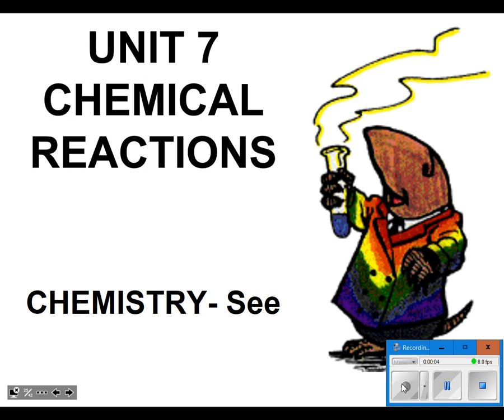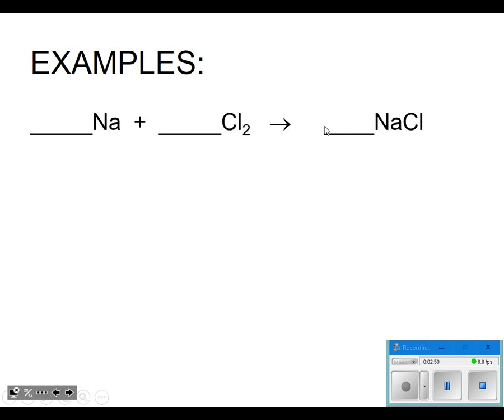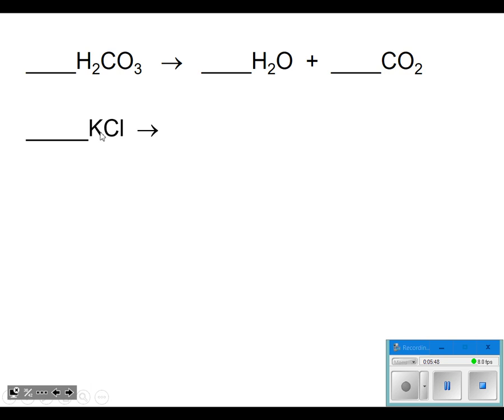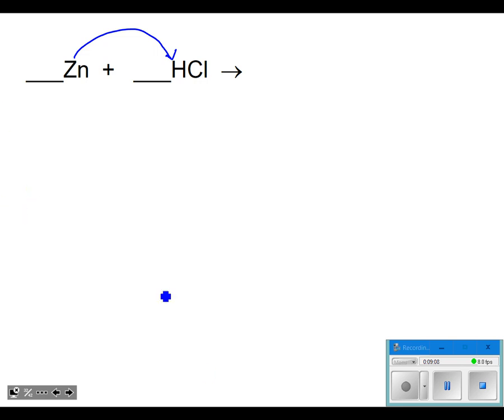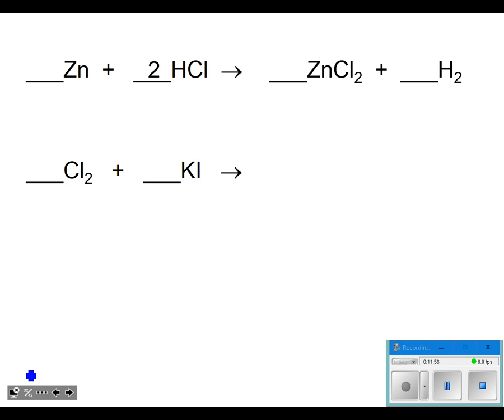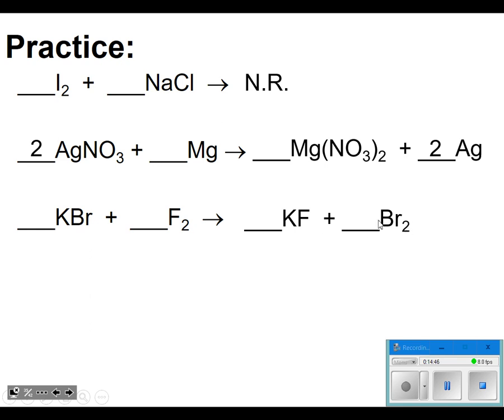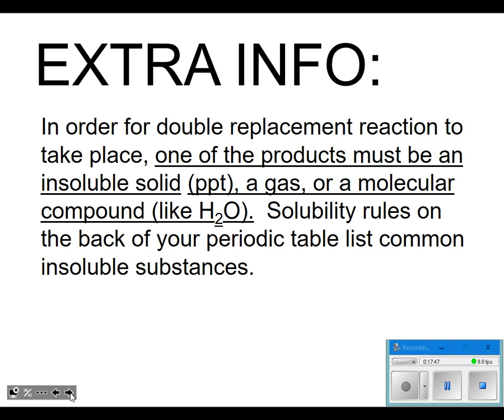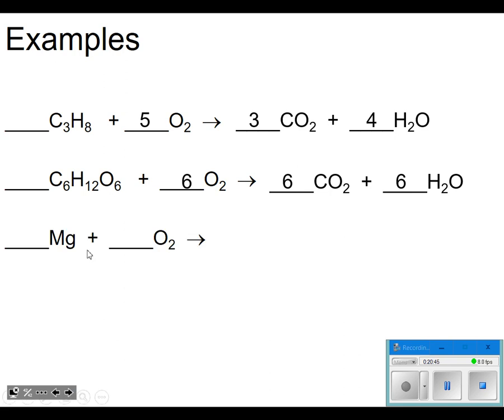Types of Rxns